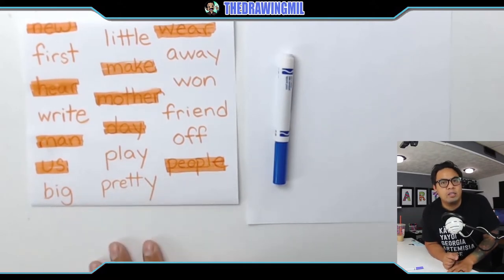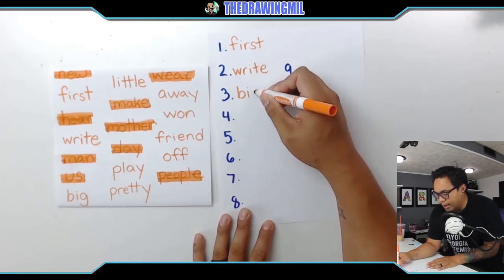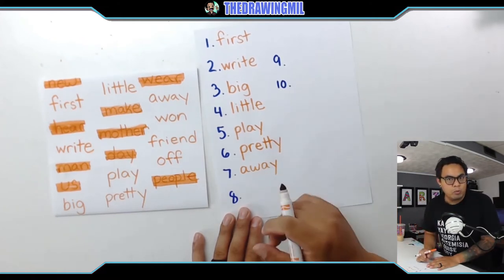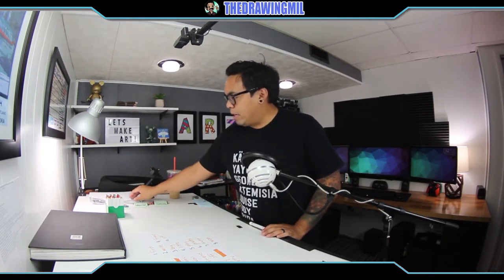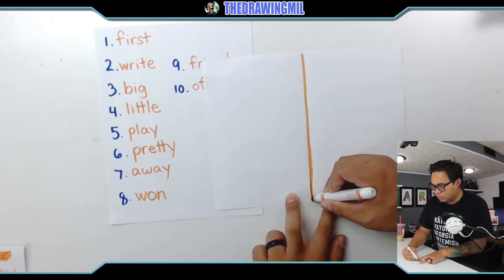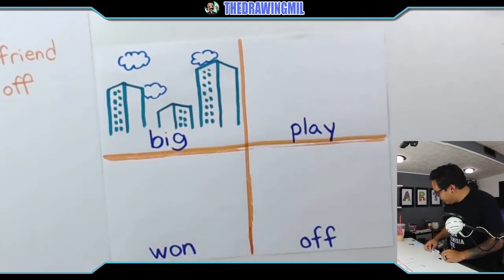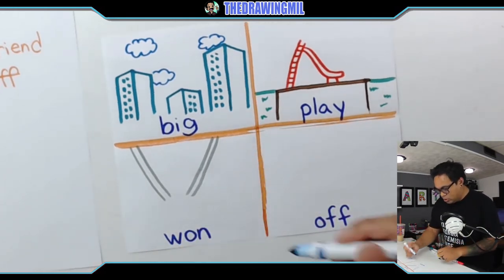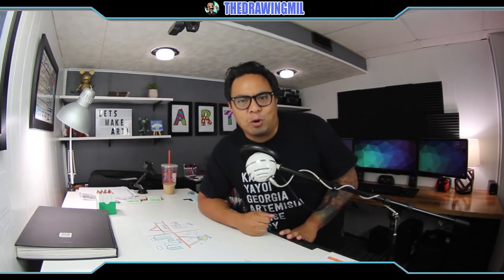2nd Grade "Draw your Vocab Words" Activity 🎨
This is a special video designed to Cover 2nd Grade's Small Group Instruction using Week 1-9 "No Excuse Words" Vocab lists.